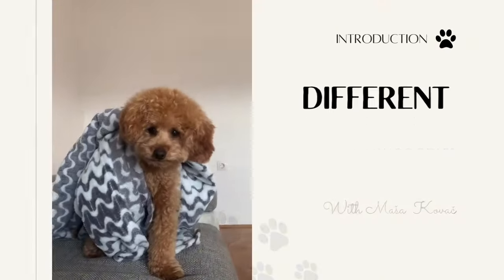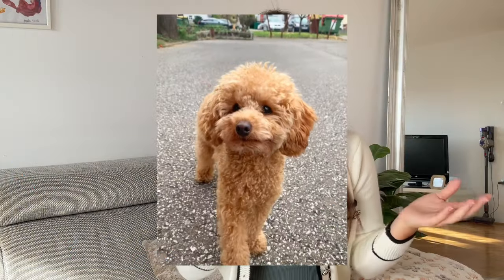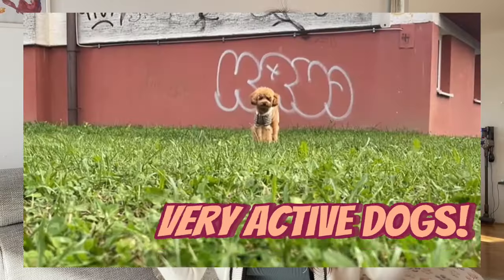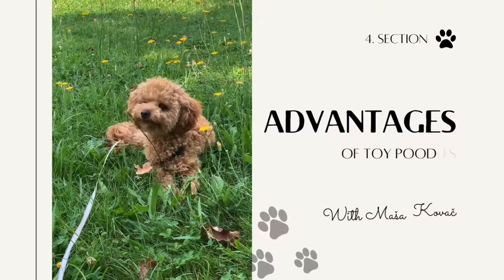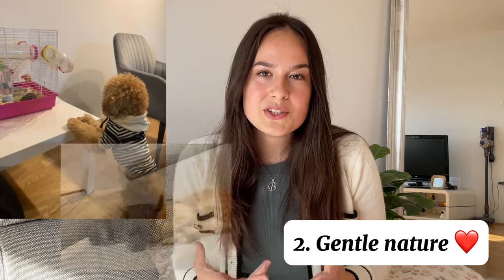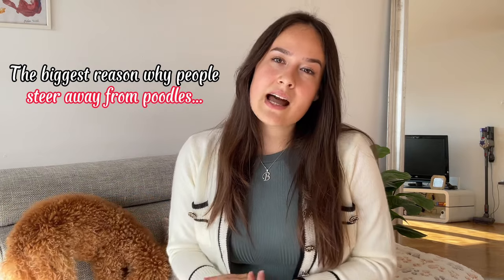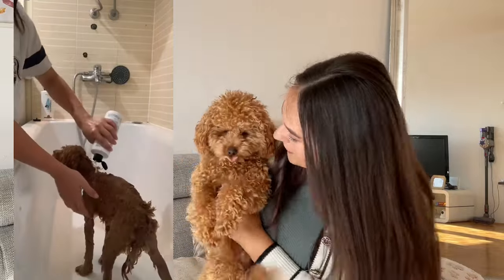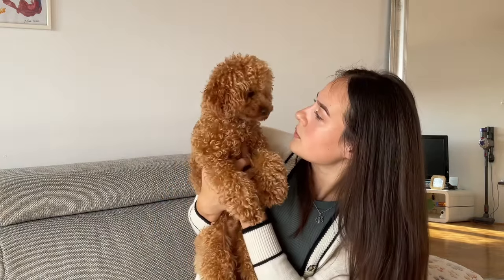EVERYTHING YOU NEED TO KNOW ABOUT TOY POODLES - from toy poodle owner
The Ultimate Guide to toy poodles from - toy poodle - owner perspective!

Curious about the ideal living situation for a poodle? I have got you covered! Learn about their exercise needs, grooming requirements, and the unique characteristics that make poodles stand out among other dog breeds. From their hypoallergenic coats to their remarkable intelligence, find out why poodles make fantastic family members!

Timecodes:
0:00 - Intro
0:25 - Different categories of poodles
0:45 - Basic characteristics
1:13 - Grooming
2:37 - Mental and physical stimulation
3:58 - Advantages of toy poodles
5:00 - Disadvantages of toy poodles
6:18 - Separation anxiety
8:04 - Outro